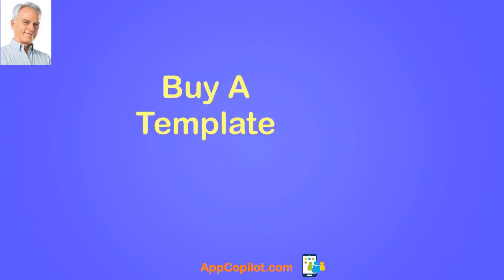How To Create An Android App Without Coding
How To Create An Android App Without Coding - the different ways that you can go about this. I tell you my experience.

There are pros and cons to how you develop a mobile app.  I've tried various app makers as well as using Eclipse, Android Studio and Xcode - all of which need code.  Which way should you go? Learn to code or use an app maker?  The answer may surprise you!  Watch the video to find out more.

Questions? Please get in touch with me via my website - I'll be happy to help you.